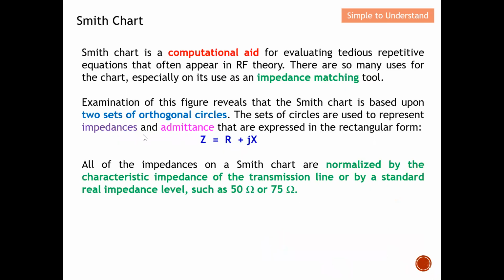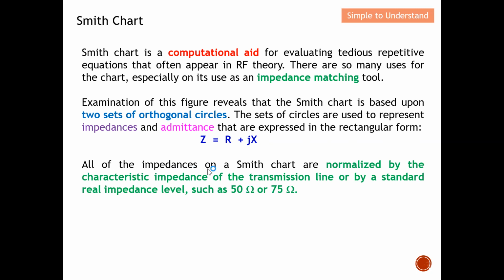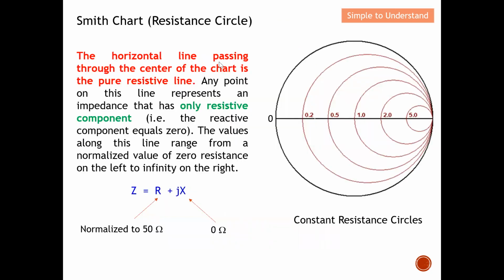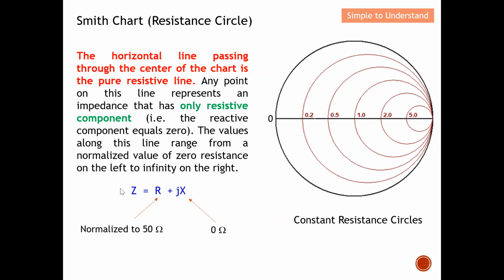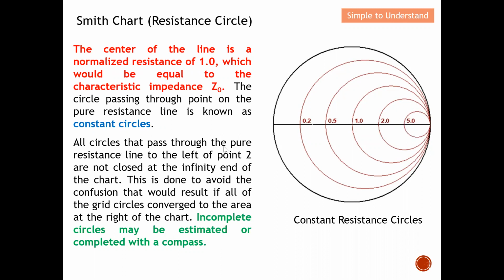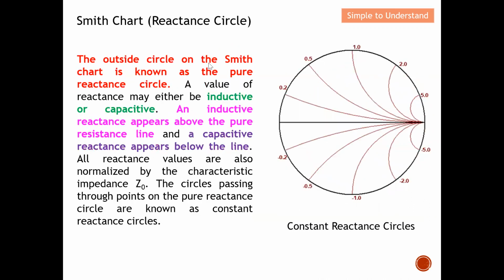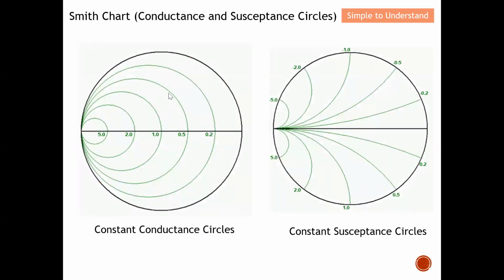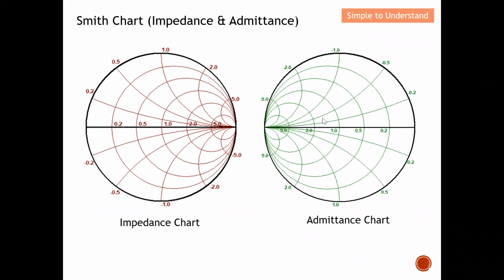Smith Chart #1. Master Impedance & Admittance Plotting with Real & Imaginary Points Explained.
Smith Chart playlist. Watch these video to understand more on plotting of Smith Chart.

Smith Chart Part 1. Impedance & Admittance Plotting Guide – Real vs Imaginary Points Explained!

Smith chart is a computational aid for evaluating tedious repetitive equations that often appear in RF theory. There are so many uses for the chart, especially on its use as an impedance matching tool.

Examination of this figure reveals that the Smith chart is based upon two sets of orthogonal circles. The sets of circles are used to represent impedances and admittance that are expressed in the rectangular form:
Z  =  R  + jX

All of the impedances on a Smith chart are normalized by the characteristic impedance of the transmission line or by a standard real impedance level, such as 50  or 75 .

The horizontal line passing through the center of the chart is the pure resistive line. Any point on this line represents an impedance that has only resistive component (i.e. the reactive component equals zero). The values along this line range from a normalized value of zero resistance on the left to infinity on the right.

The center of the line is a normalized resistance of 1.0, which would be equal to the characteristic impedance Z0. The circle passing through point on the pure resistance line is known as constant circles.

All circles that pass through the pure resistance line to the left of point 2 are not closed at the infinity end of the chart. This is done to avoid the confusion that would result if all of the grid circles converged to the area at the right of the chart. Incomplete circles may be estimated or completed with a compass.

The outside circle on the Smith chart is known as the pure reactance circle. A value of reactance may either be inductive or capacitive. An inductive reactance appears above the pure resistance line and a capacitive reactance appears below the line. All reactance values are also normalized by the characteristic impedance Z0. The circles passing through points on the pure reactance circle are known as constant reactance circles.